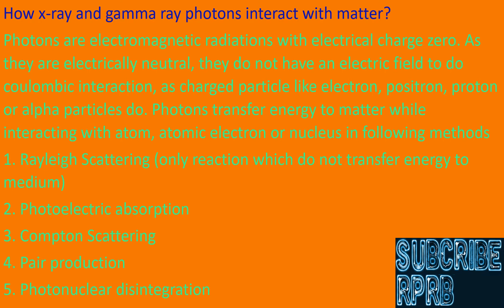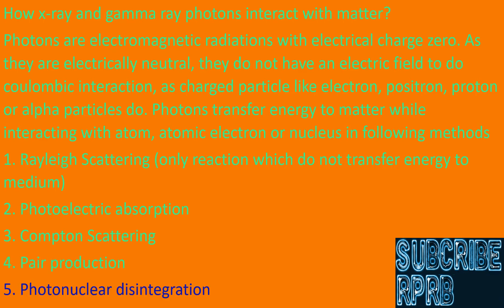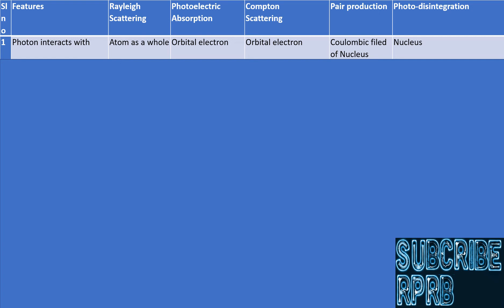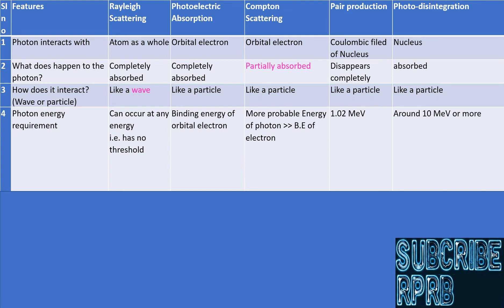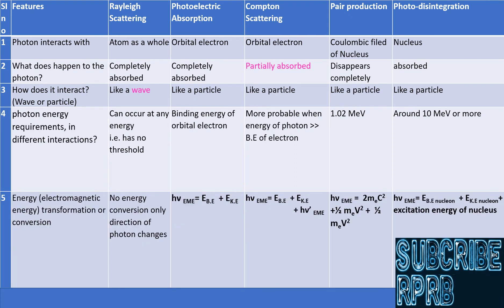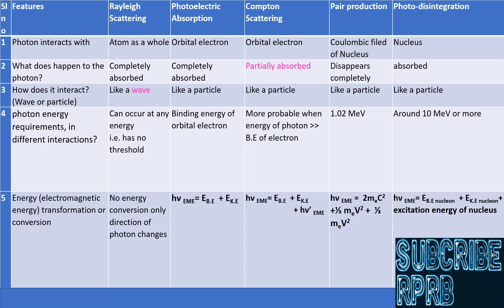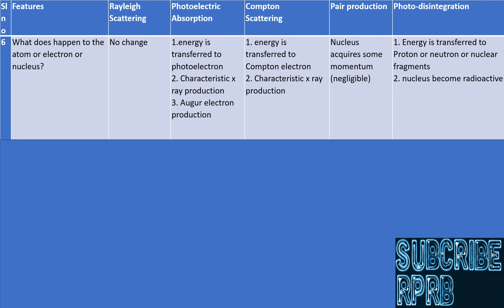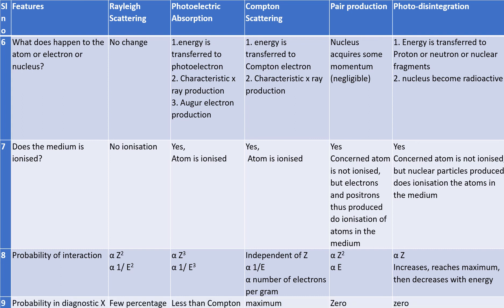Comparison of all interaction of x ray and gamma ray photon with matter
this comparison will help one understand viewers on basic difference between different types of interaction of high energy photons.